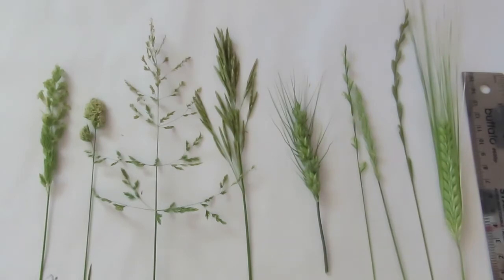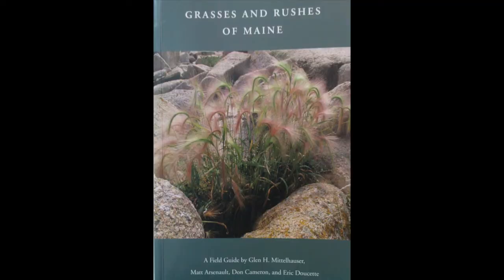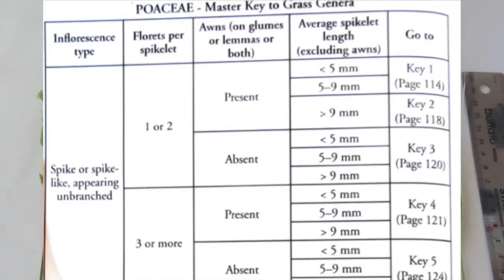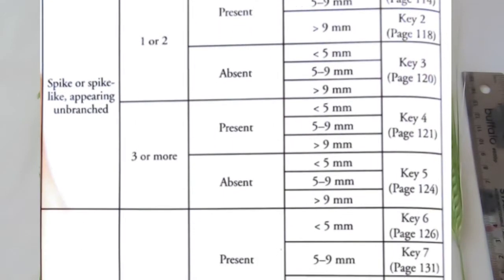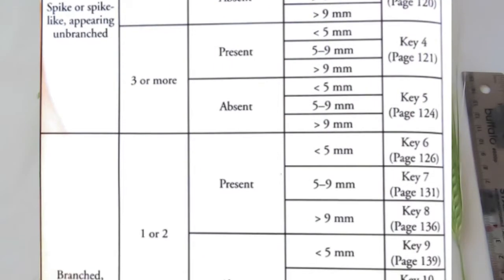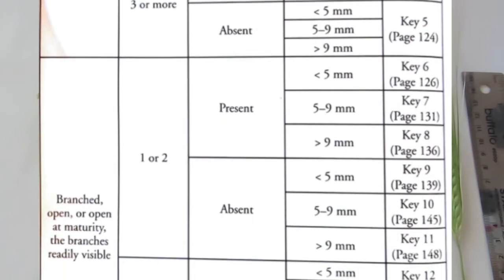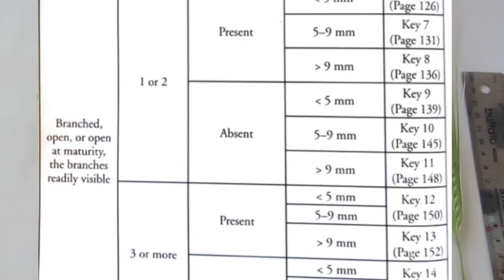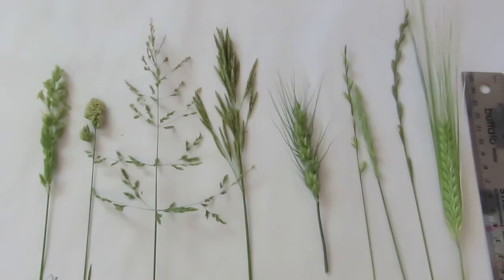Diagnostic Features of Poaceae (Grass family)